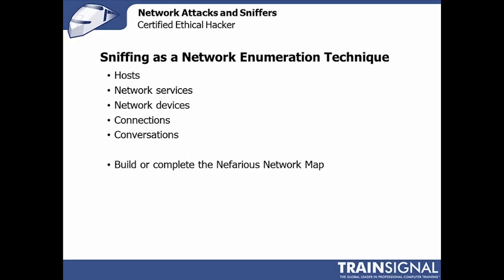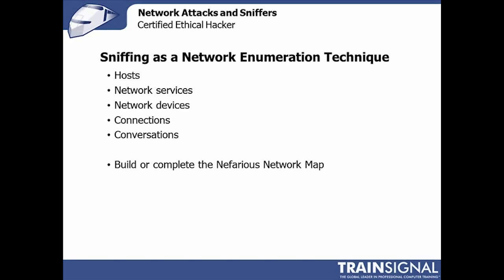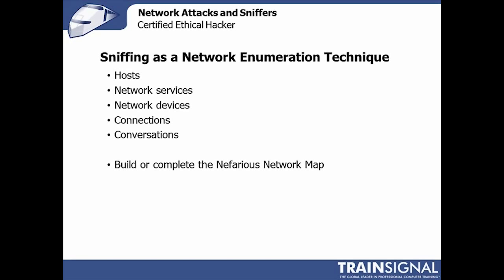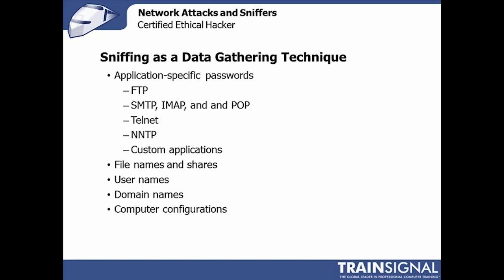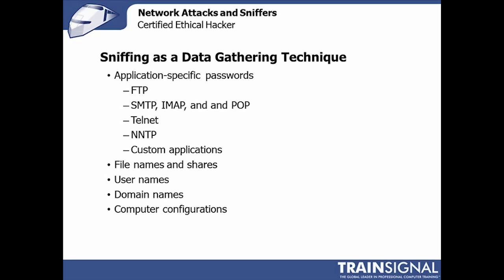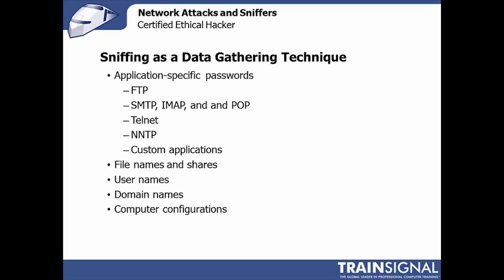Ethical Hacking - Sniffing as a Network Enumeration Data Gathering Technique